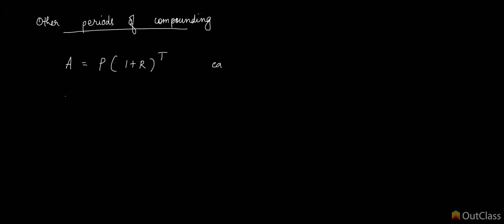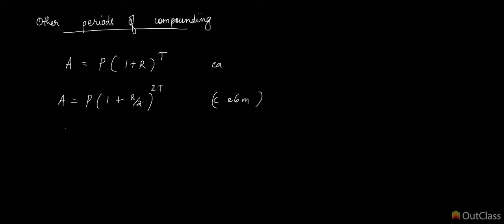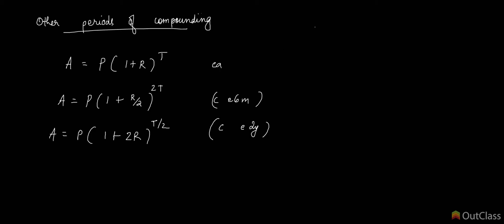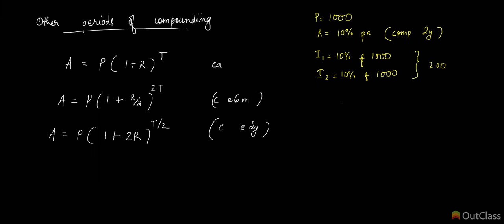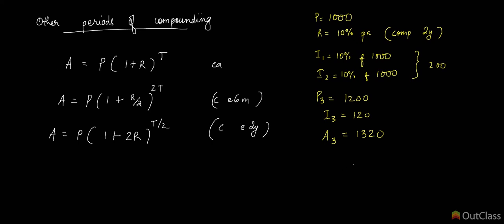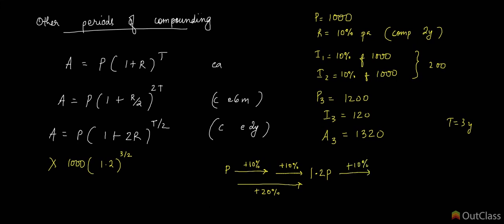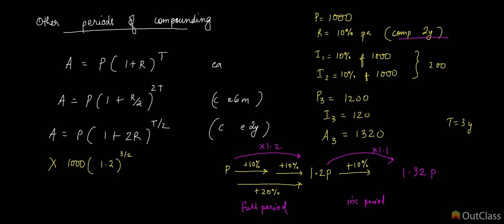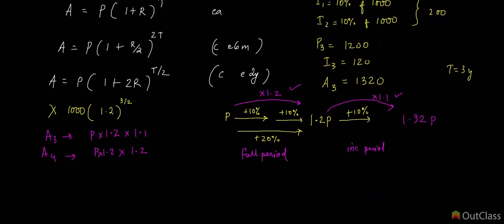Compound Interest - Other Periods of Compounding | Outclass